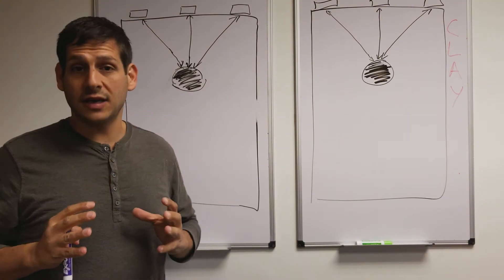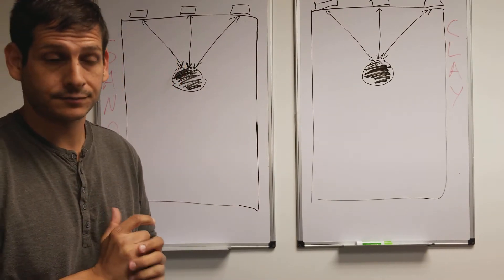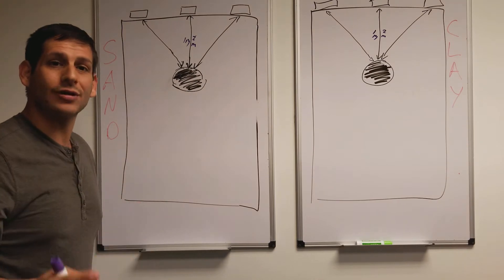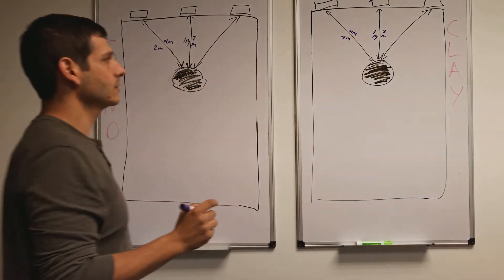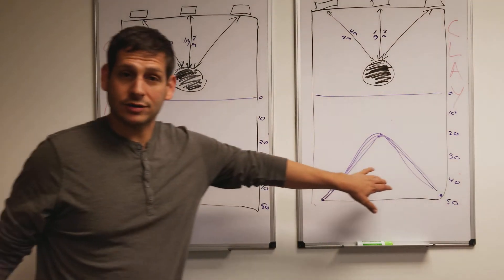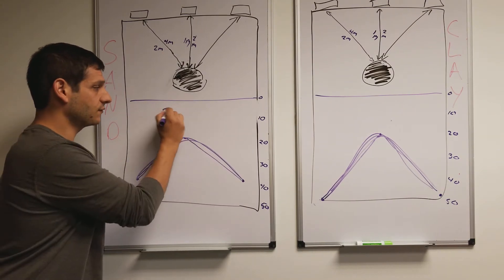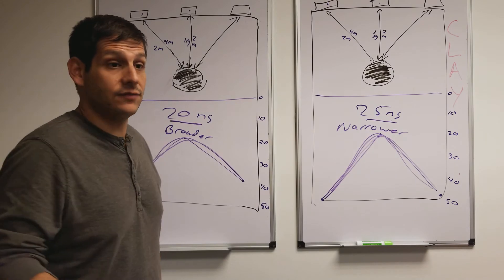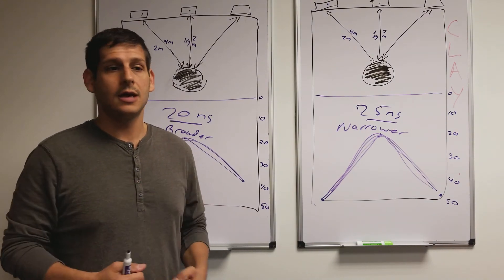Why Different Materials Produce Different GPR Responses | Ground Penetrating Radar Utility Locating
Why do different materials produce different GPR responses?

This is a question I received after a previous video describing 4 Reasons why GPR Hyperbola are Different Sizes:

Someone wanted me to expand on Reason #4...so here it is.

This answer not only tells why different materials produce different responses but walks through the justification of how "hyperbola fitting" works and how it can help calculate RDP values and depths.

GPR waves move at different speeds in different materials. So if the same pipe is buried at the same depth but in different materials, then the speed will affect the shape of the response.  The difference in travel times from the antenna to the pipe when the antenna is approaching the pipe compared to when it is directly over the pipe will be less when the wave is traveling faster than when the wave is traveling slower.

In a material where the wave travels faster (like sand), then the response will be broader since there is less of a difference. In a material where the wave travels slow (like moist clay) then the response will be narrower because the difference is greater.

This is how hyperbola fitting is used to estimate depths. If the responses are different sizes, and a given size must have been produced by a specific wave speed, then measuring the hyperbola's geometry will generate a correlated wave velocity. This wave velocity can then be used to calculate the RDP of the material or the depth.

To calculate relative dielectric RDP use the equation:

speed in material = speed in air/square root of RDP

To calculate depth use the equation:

(speed in material x two-way travel time)/2

If you use GPR and didn't know how this worked, then you should get further training. Check out our upcoming webinars, classes, and live workshops at LearnGPR.com.

WHAT IS LEARNGPR

LearnGPR.com is an online training platform for Ground Penetrating Radar that helps civil engineers, utility locators, and others learn about GPR through fun and engaging courses and coaching.

FREE TRAINING FROM LEARNGPR

to sign up for our free Introductory Training Video on Ground Penetrating Radar (GPR).

CONNECT WITH LEARNGPR

(tag your GPR questions with learngpr)
(tag us on your pics to get featured)